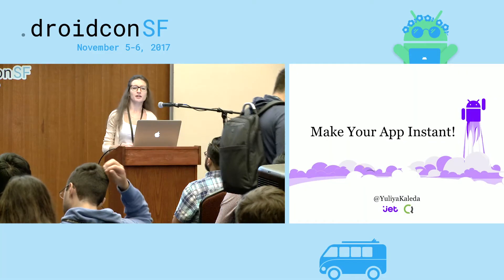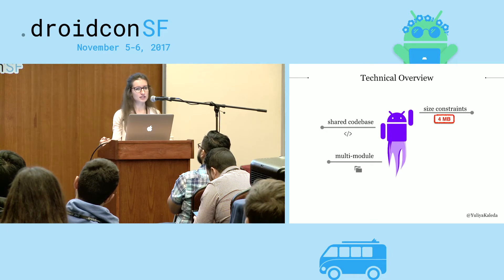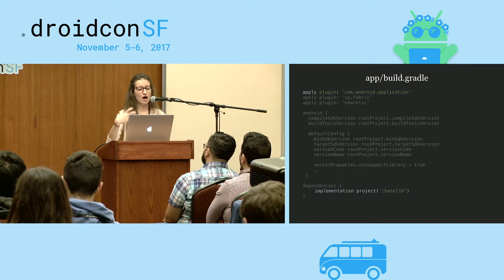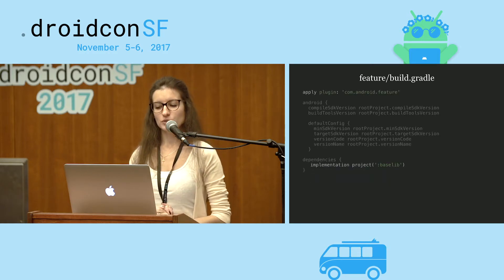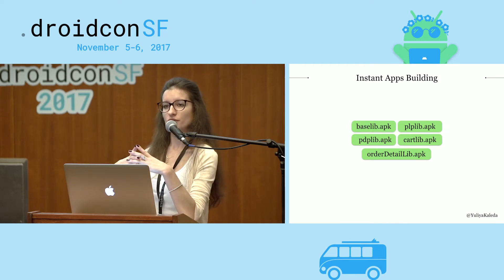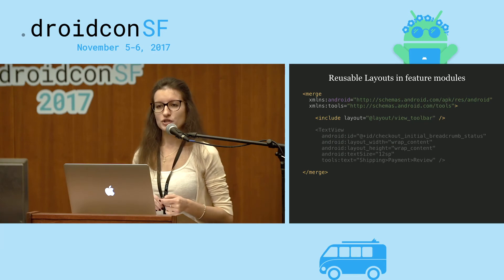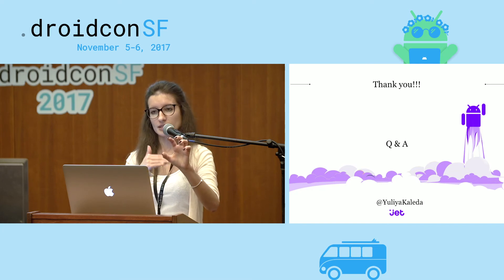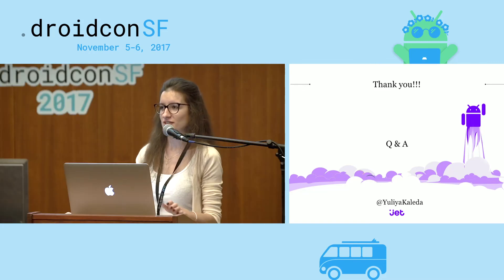droidcon SF 2017 - Make Your App Instant!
Yuliya Kaleda, Jet.com

Jet.com’s Android team was one of Google’s early partners with access to Instant Apps API and development tools at the experimental stage. We launched the first multi-feature Instant App at the beginning of the year, which turned out to be a huge success. Instant Apps is designed with speed, light weight, best UX and modularity in mind. We migrated from a monolithic app module to multi-module project structure and reduced the size of our app significantly. During the talk we will walk through the process how to build Instant Apps step by step. The talk will also cover Instant Apps types, architecture changes, project structure, size and feature constraints, practical tips to slim down the application, lessons learnt, issues we ran into and benefits gained.

droidcon SF is an event where the American and International Android development community comes together to share what’s new in Android and what they’ve been working on. Our goal is to serve the community and move the Android platform forward.